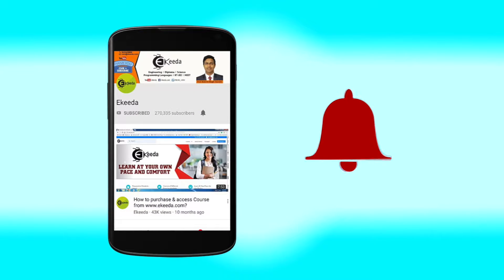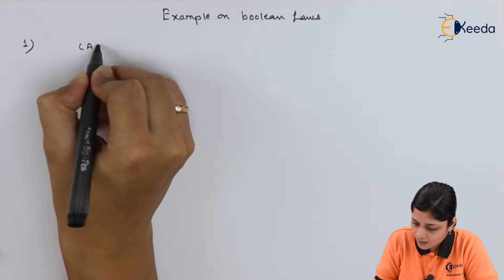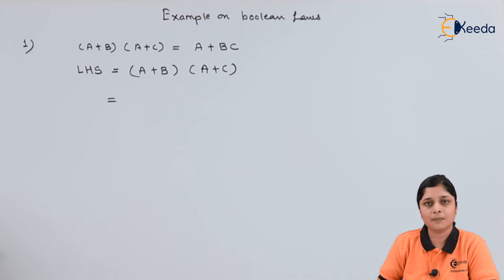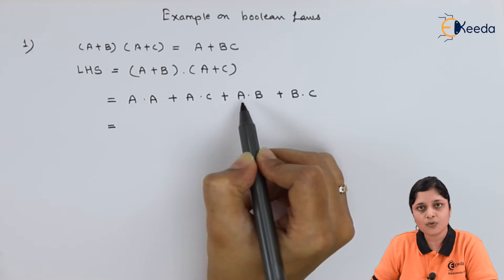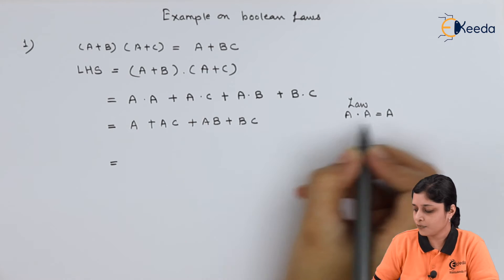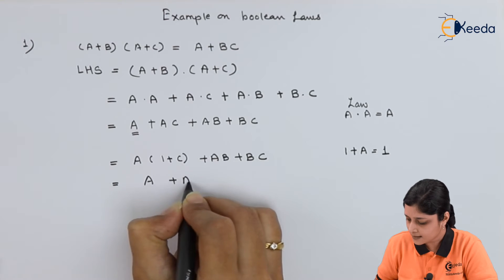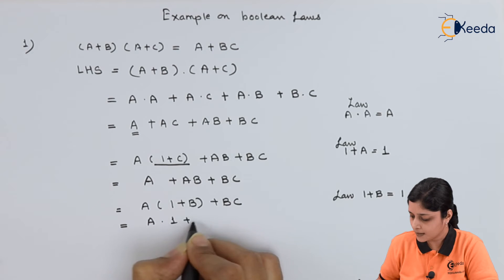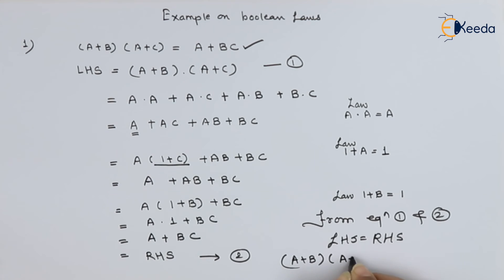Boolean Laws (Example 1) | Logic Gates and Combinational Circuits | Digital Circuit Design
Explore the fundamentals of Boolean Laws with this insightful video example! Delve into Logic Gates and Combinational Circuits in Digital Circuit Design through a comprehensive breakdown of Boolean Laws using a practical example. Discover how these laws influence and shape digital circuits, empowering your understanding of their functionality. Join us to unlock the secrets behind these essential concepts, simplifying complex circuit design principles in an engaging and accessible manner. Master the art of logical operations and apply these fundamental laws in real-world scenarios effortlessly! Don't miss out on this illuminating exploration of Boolean Laws in digital circuitry!

Happy Learning.